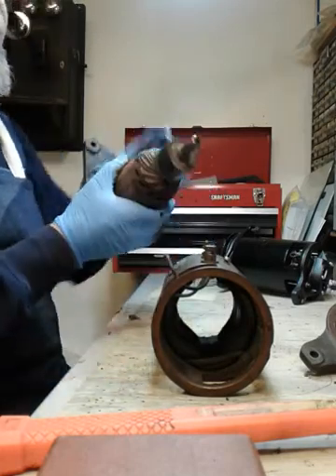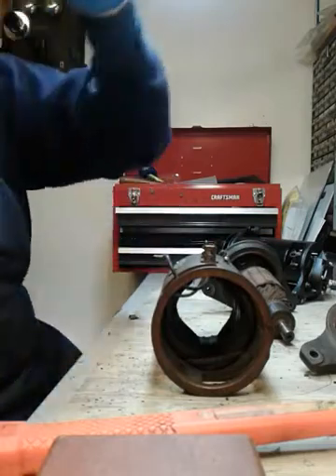Gen3 disassembling the autolite generator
Disassembling the Autolite GDZ 4817a generator to its main components.